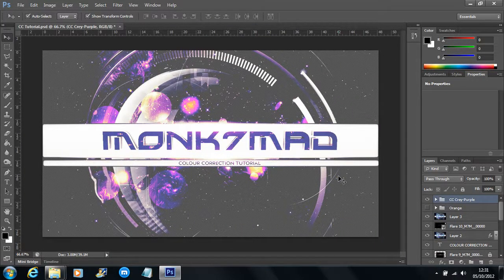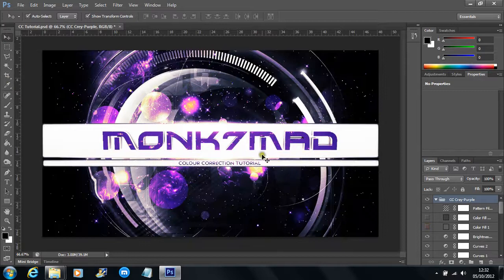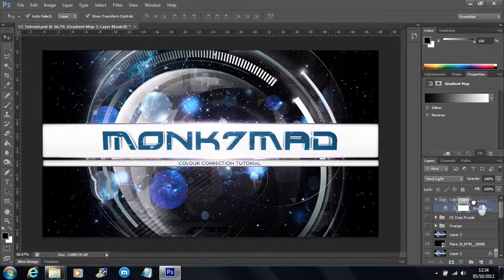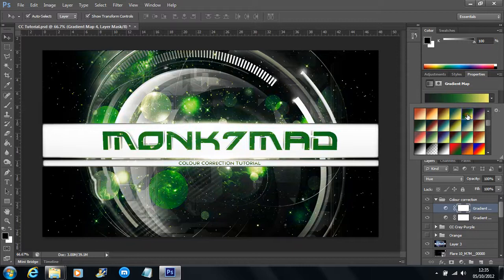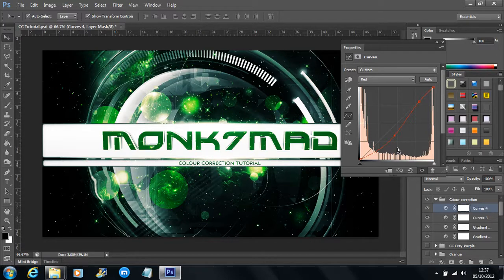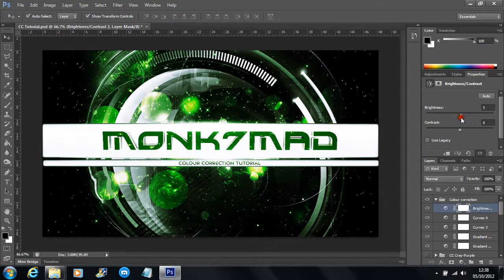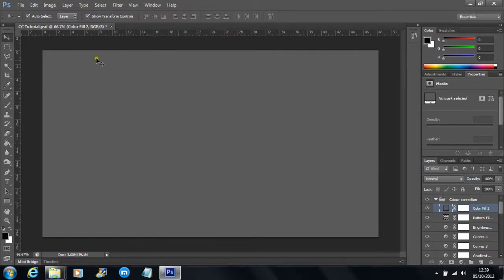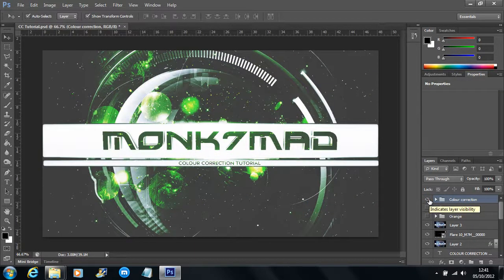How to: Make a Colour Correction In Photoshop (Free Pack of 4 CC's)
Hey all Monk7Mad, today I am bringing you the secrets on how to make your own Photoshop colour corrections, this is the second of the colour correction tutorials. In the video today I walk you through the tutorial for making colour corrections. Use the colour corrections to make your Youtube backgrounds seriously cool & epic. I have even supplied four free colour corrections!

Tutorial "Color Correction" "Adobe Photoshop" photoshop after effects cinema 4d speed art tutorial how to graphics gfx fx design graphic cs1 cs2 cs3 cs4 cs5 cs6 painting art youtube background free download giveaway